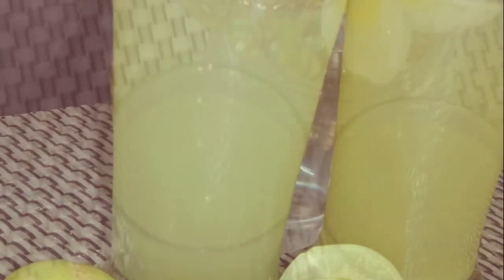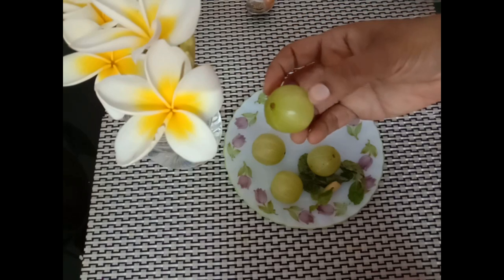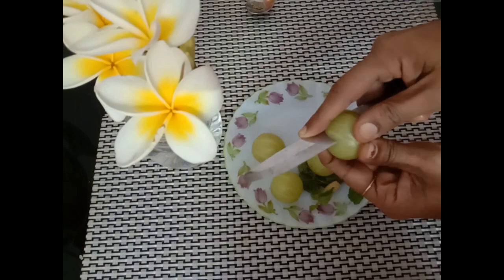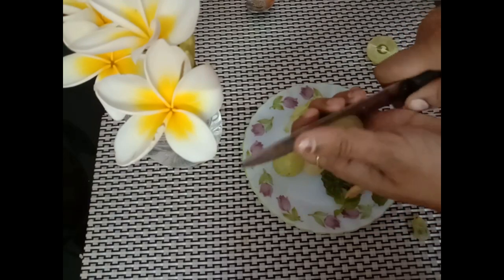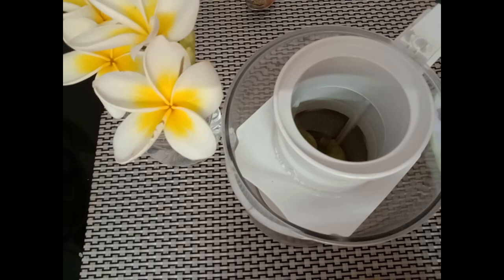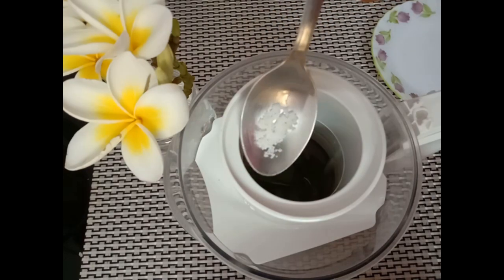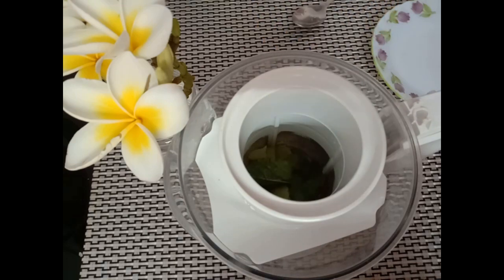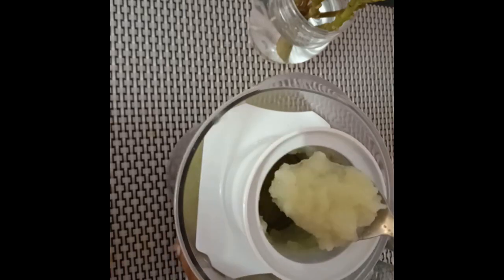Amla Juice, helps in weight loss, very healthy!!!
Amla is rich in antioxidants, vitamin C etc, extremely beneficial for skin & hair also very effective for weight loss.